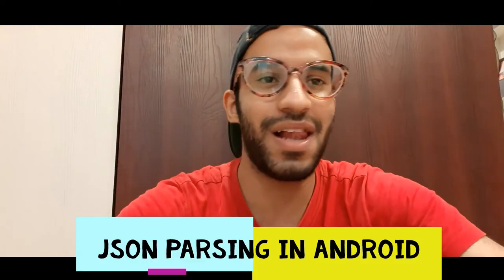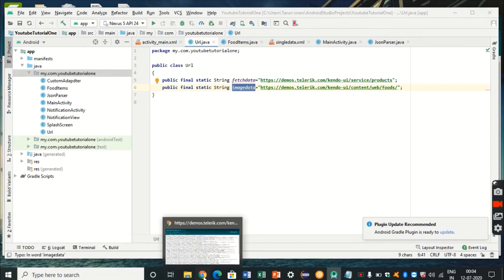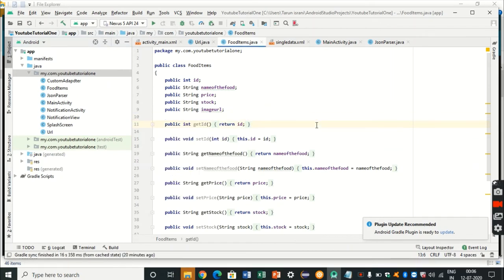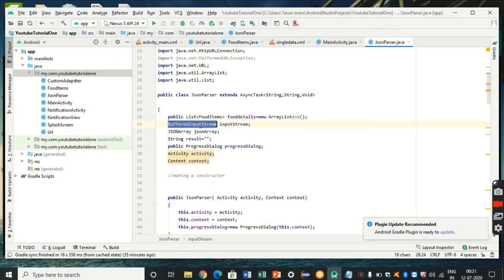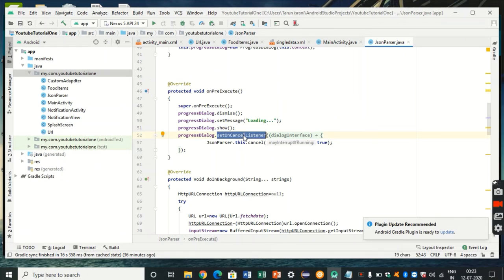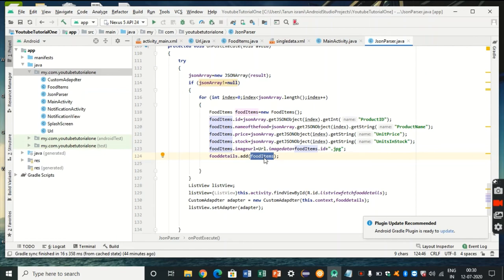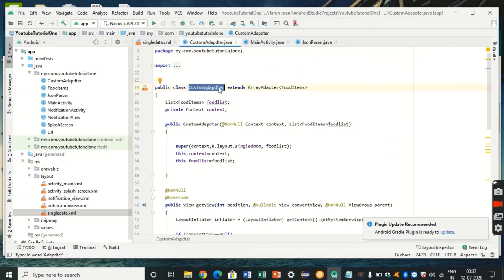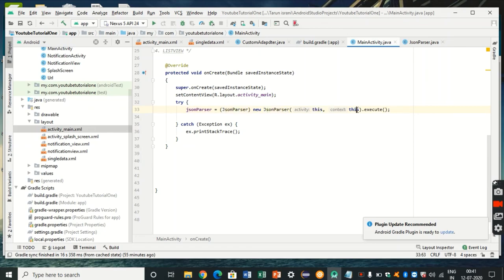JSON PARSING in Android -fetch image and data from URL, display it in a list view in Android Studio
Welcome to Android made easy,this video teaches you  how to fetch data from the internet and display it on the app. Concepts of JSON, JSON parsing in android has been used to display dummy data of a restaurant food items and displayed it in a list view in android.